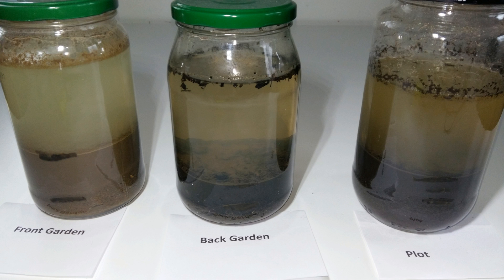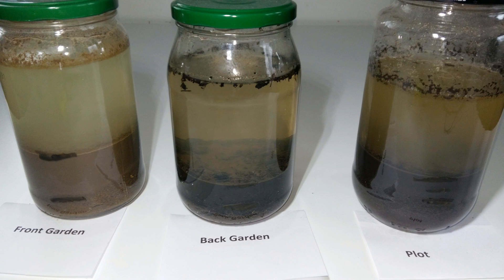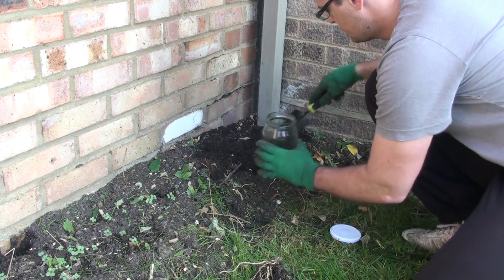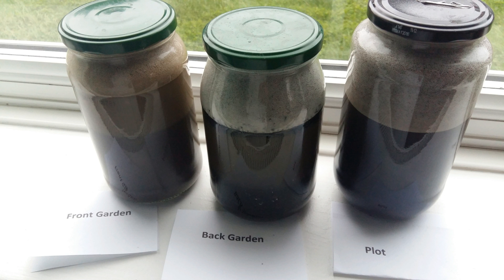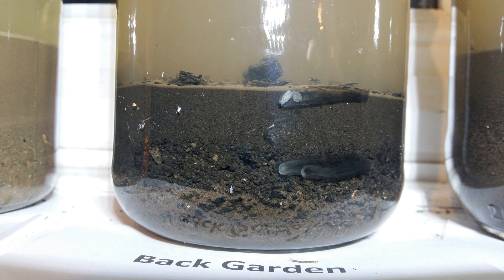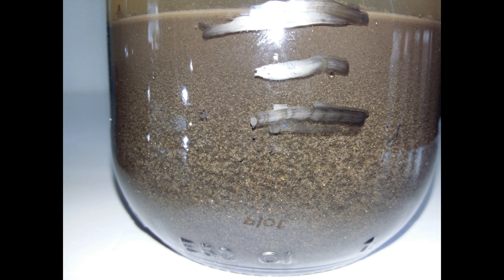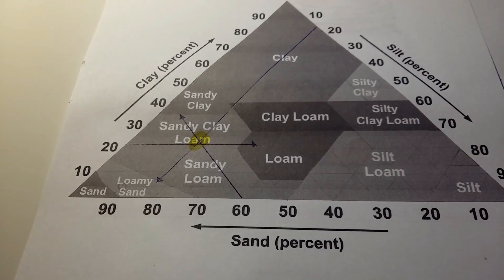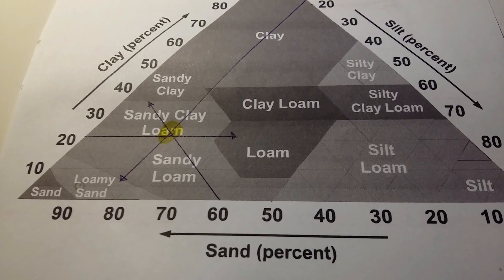How to make simple jar soil test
In this video I show you how to make quick and simple jar soil test, we will use three different samples.
I will also calculate percentage and we will check the soil structure pyramid to figure out what soil type I have on the plot.

There are three main soil types: SAND, LOAM, CLAY

Here are the characteristics:

SAND:
- good drainage
- might be acidic
- should be watered little but often
- can be worked after heavy rain
- don't hold well to nutrients

CLAY:
- poor drainage
- might be alkaline
- don't have to water that often
- don't dig after heavy rains as you can destroy soil structure
- hold well to nutrients

LOAM: the best of both worlds